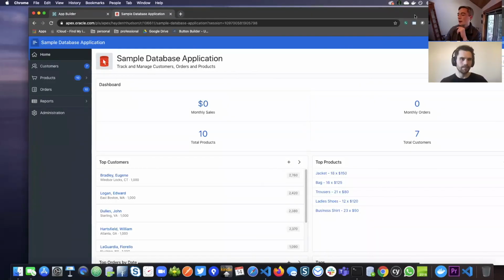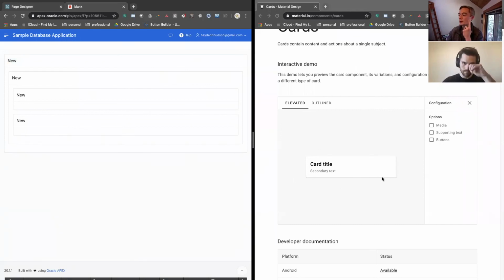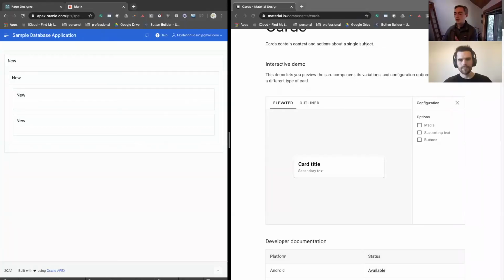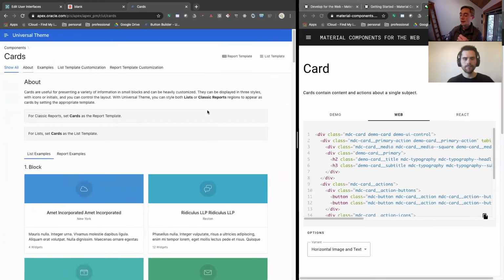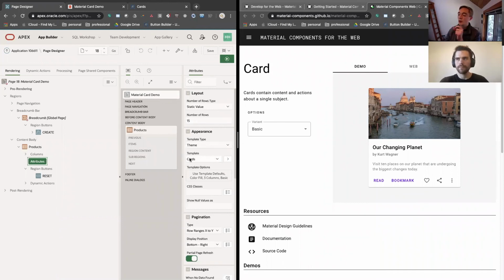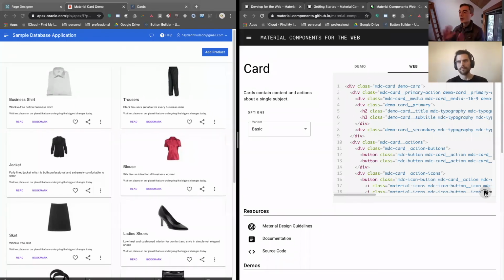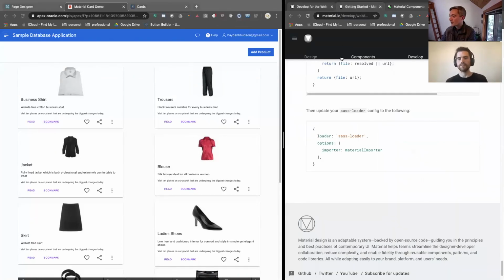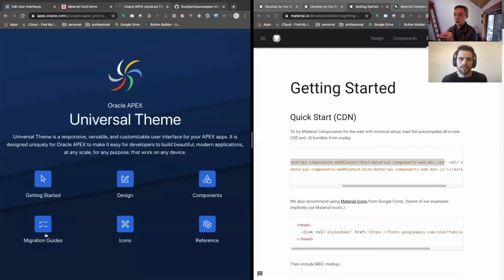Insum Inside Episode 4: Adding 3rd Party Design Libraries to APEX - Google's Material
Interested in giving your APEX application a face-lift? The ambitious and design-minded among us may be tempted to add 3rd Part Design libraries to our applications. We will take a look at Google's Material (material.io) and discuss (1) What it is (2) Why you might like it and (3) How you can begin using it.